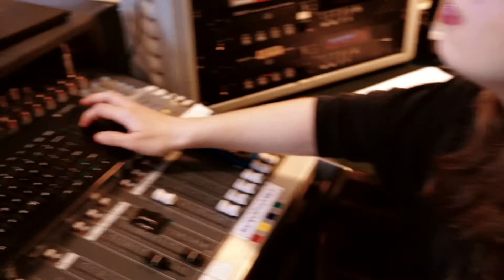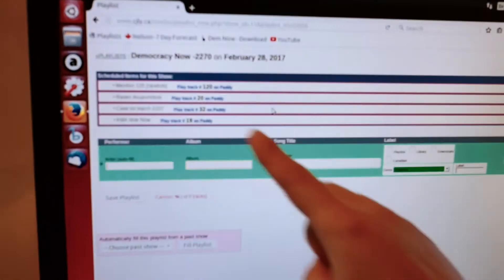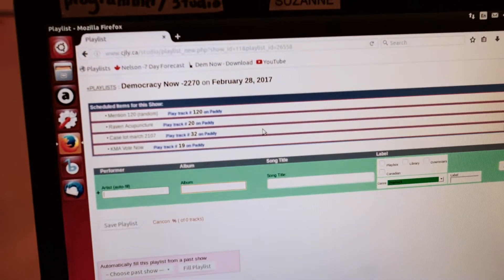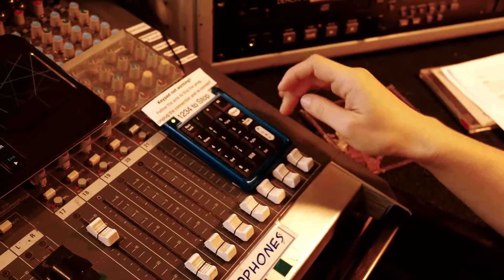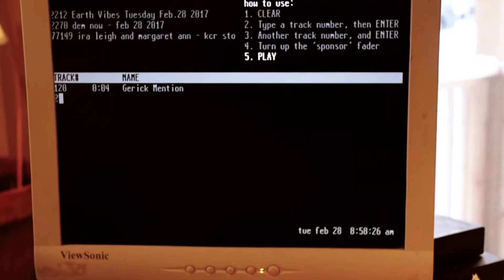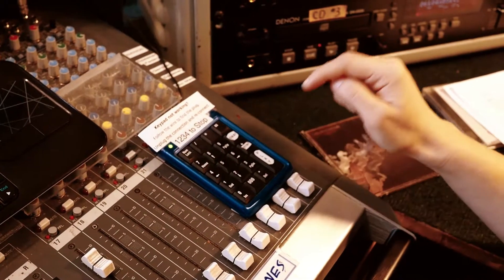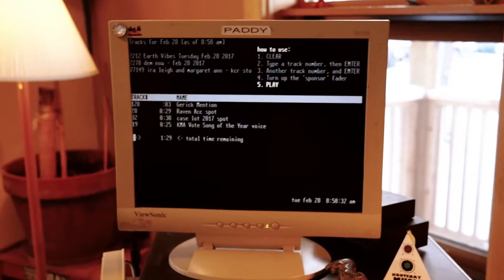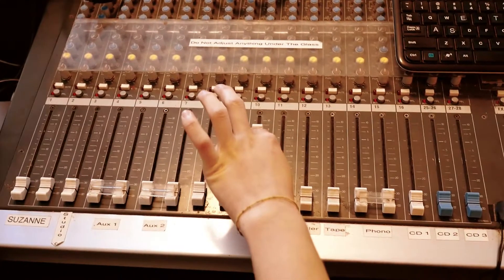Kootenay Co-Op Radio: Intro Tutorial to Studio A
A short tutorial about the basics of getting your new show on the air in KCR's Studio A.